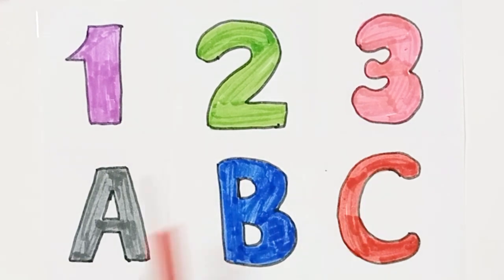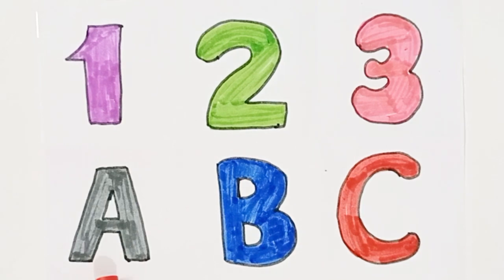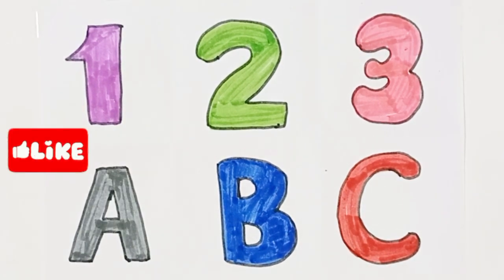Learn colors and alphabets|Alphabets abcd|abcd song and colors for kids and toddlers|kids video